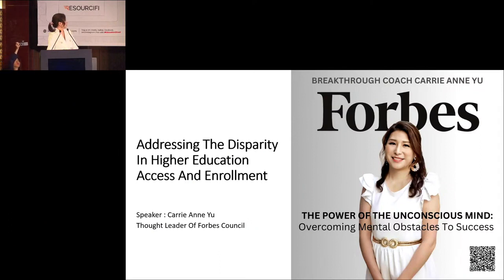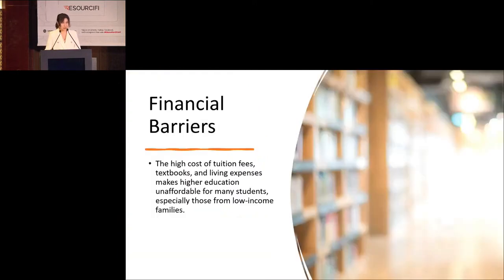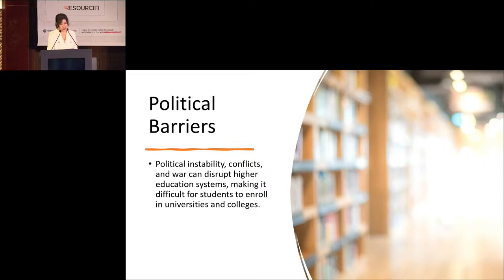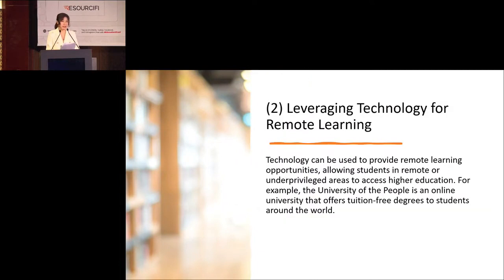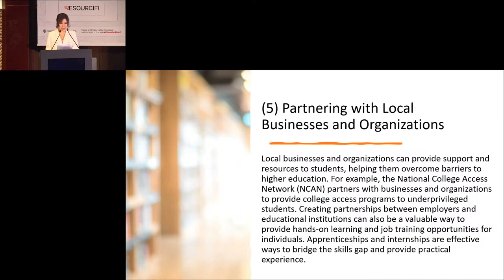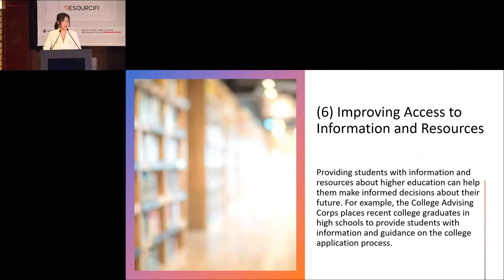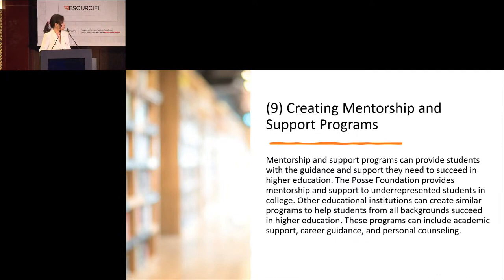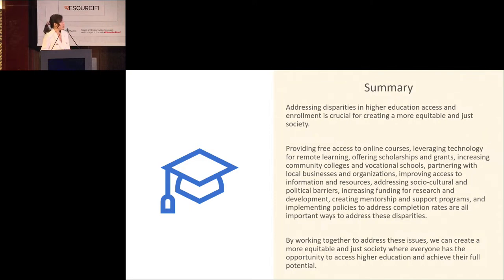Keynote by Carrie Anne Yu | Education 2.0 Conference | Spring Edition 2023 | Dubai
Our keynote speaker, Carrie Anne Yu,  Founder & CEO of Conscious Ignite, spoke on the topic, Addressing The Disparity In Higher Education Access And Enrollment at the Spring Edition of the Education 2.0 Conference, which took place at Holiday Inn, Dubai Festival City, Dubai, UAE on June 19-21, 2023.